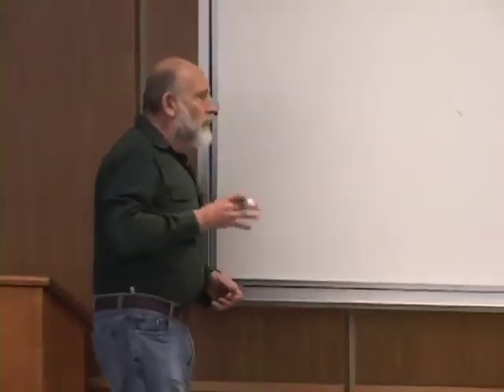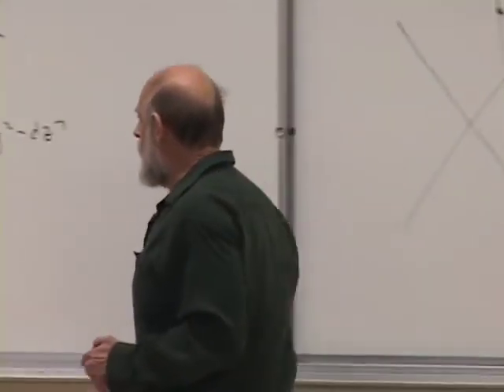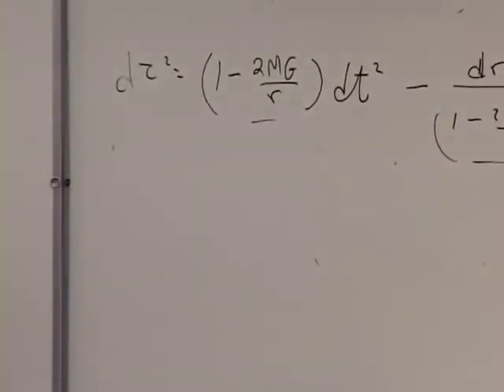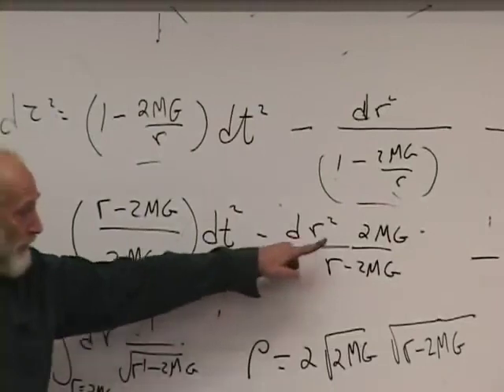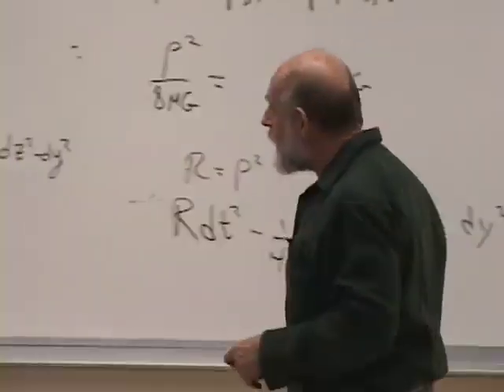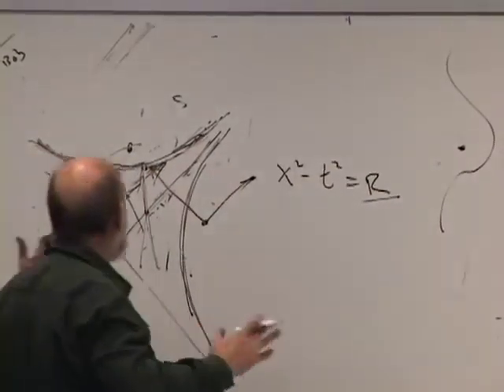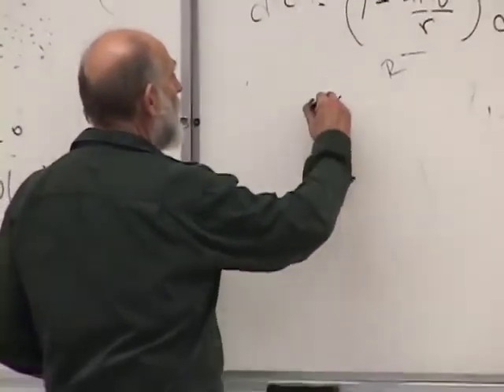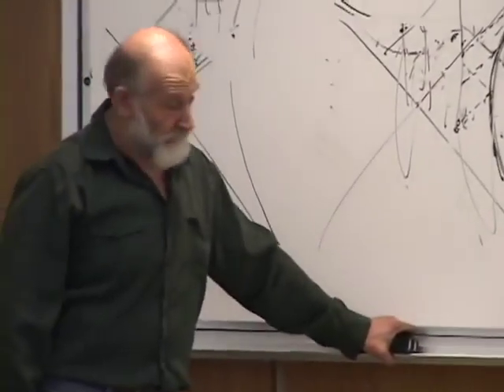Einstein's General Theory of Relativity Lecture 12